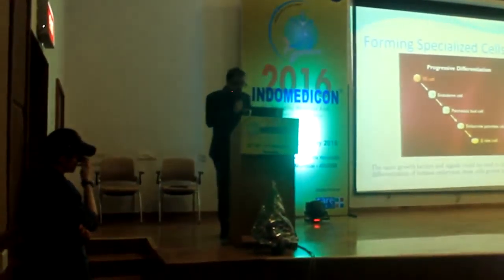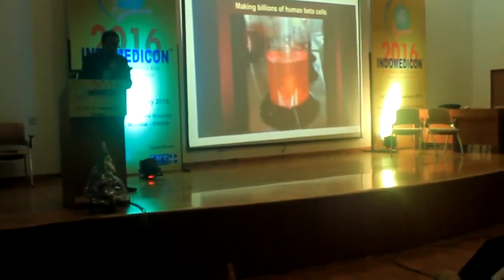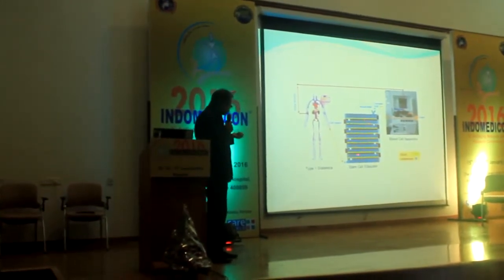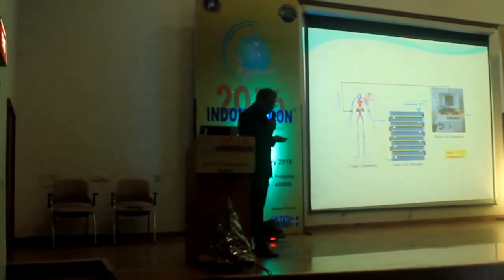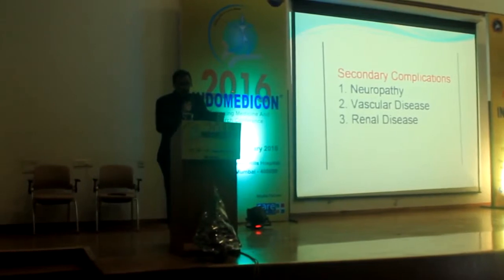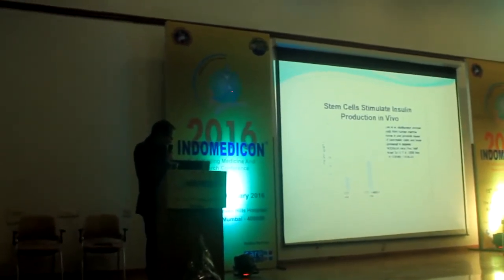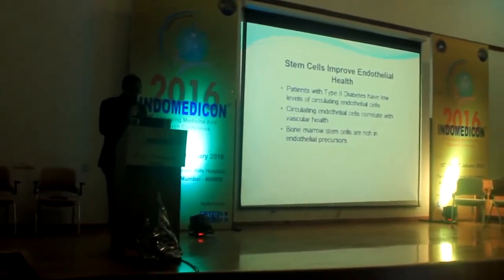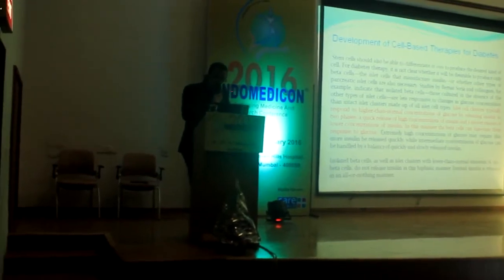Stem Cell Treatment for Diabetes at IndoMedicon 2016 by Dr.Pradeep Mahajan Part -2